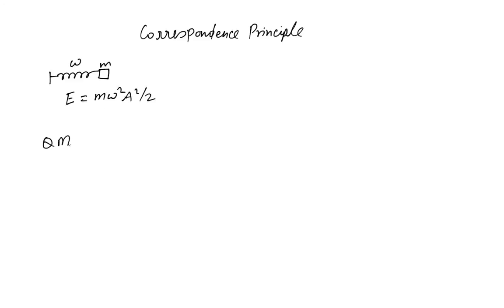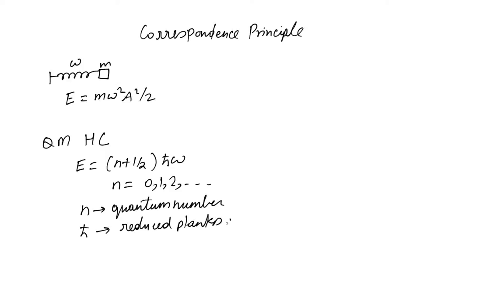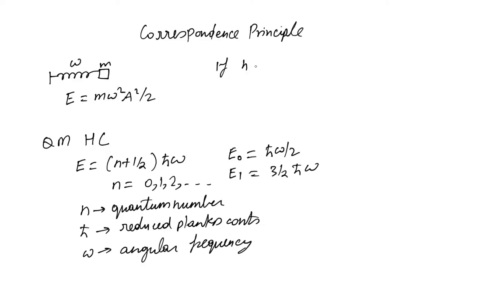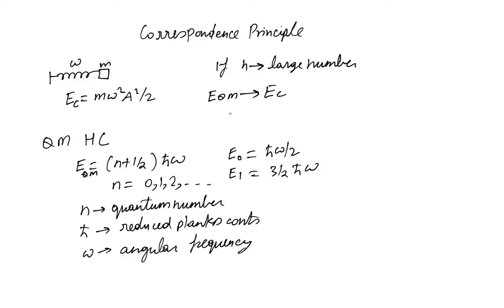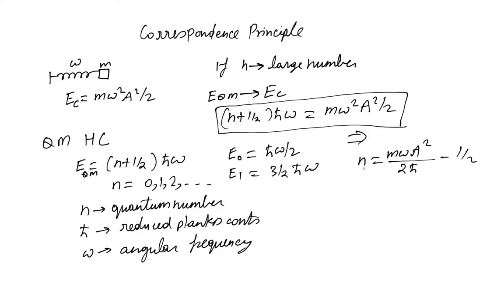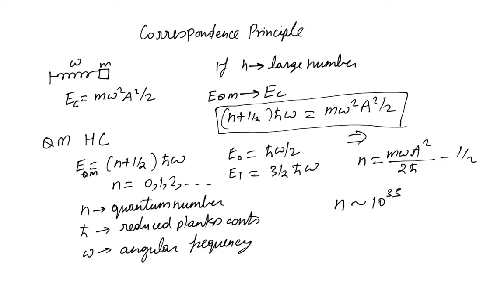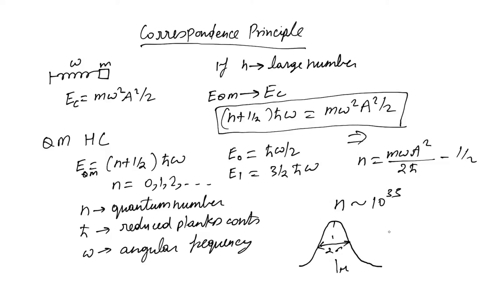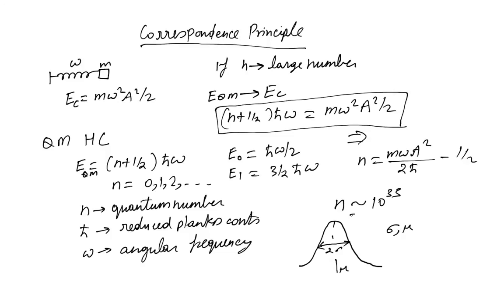Correspondence Principle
Lecture 2: Correspondence Principle